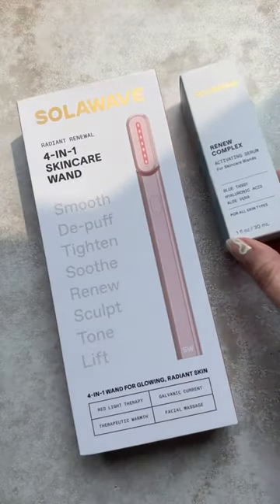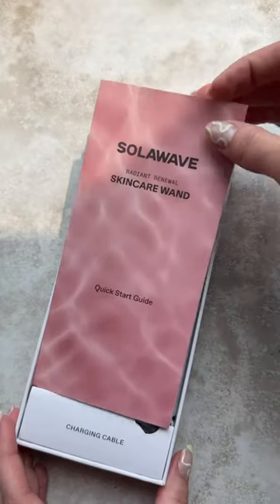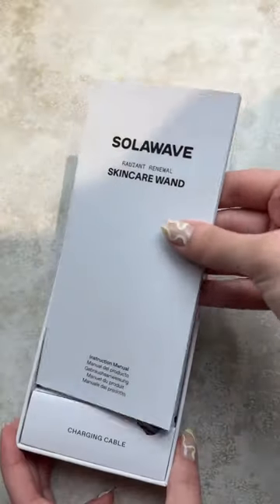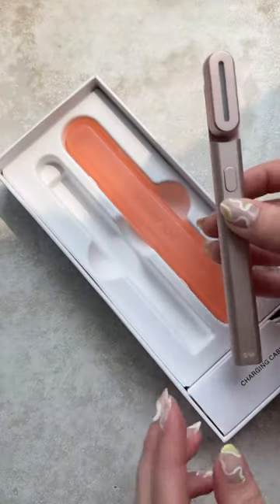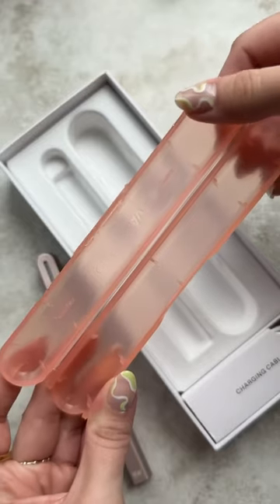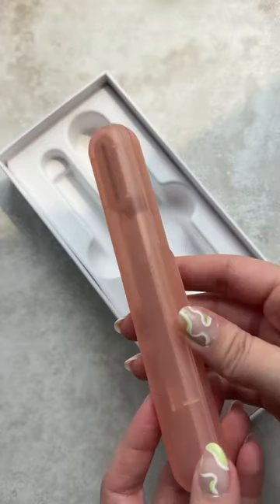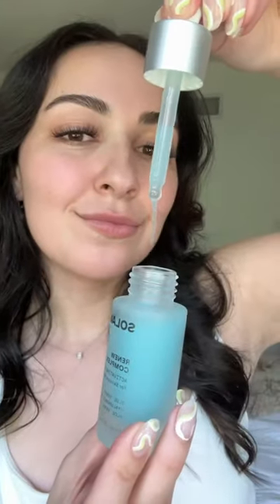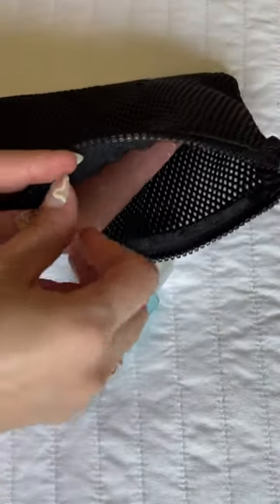Red Light Therapy on the GO?! ✈️ @katerinaharos